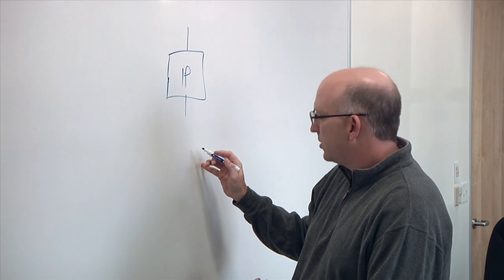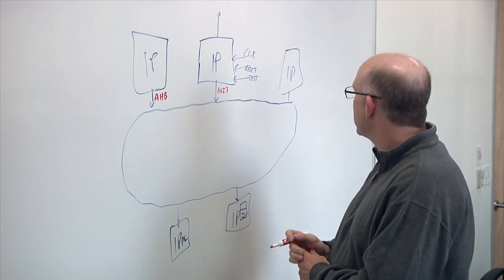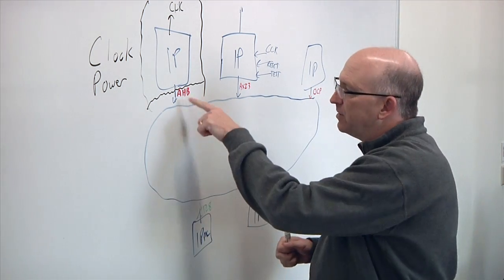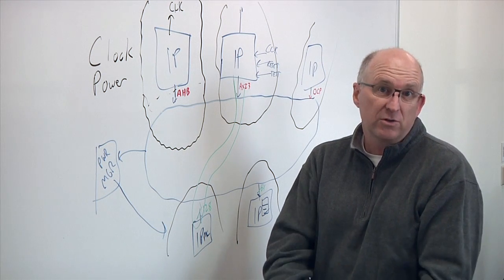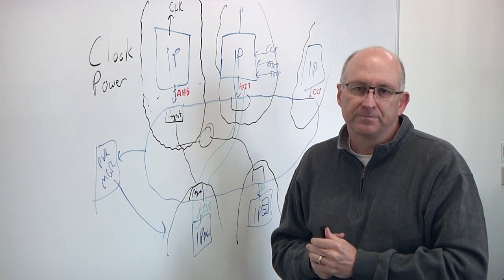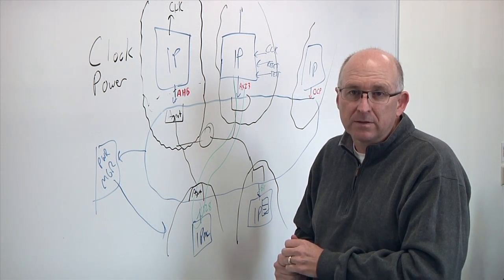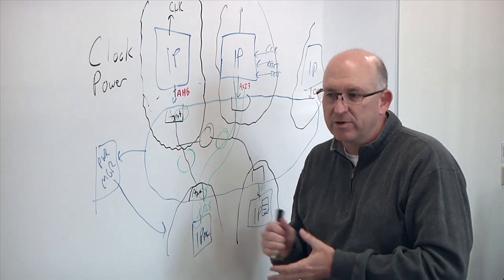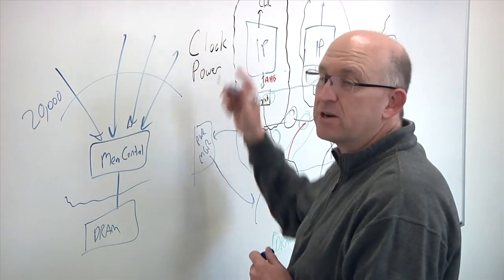Tech Talk: IP Integration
Sonics CTO Drew Wingard talks about the challenges of integrating IP into SoCs.